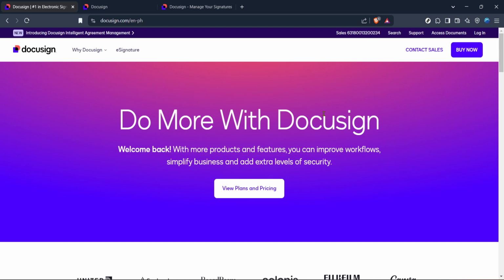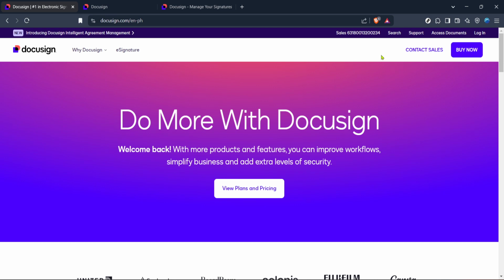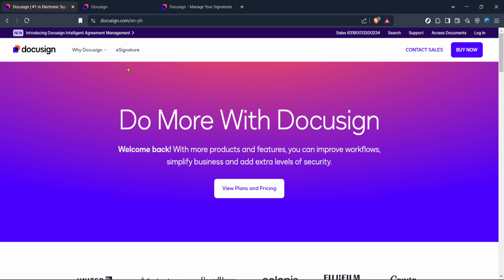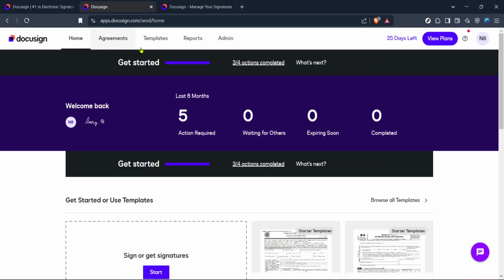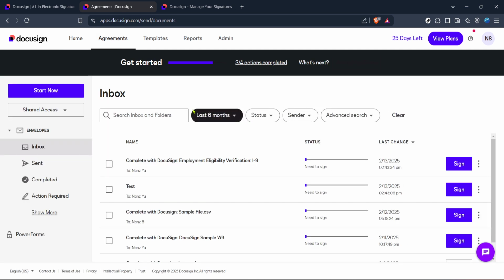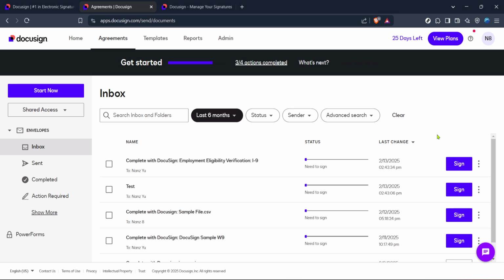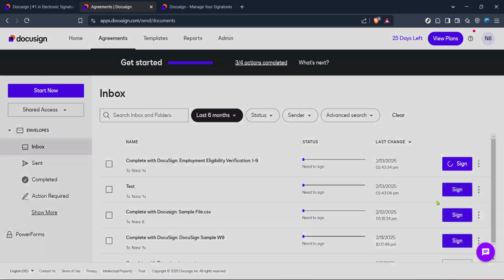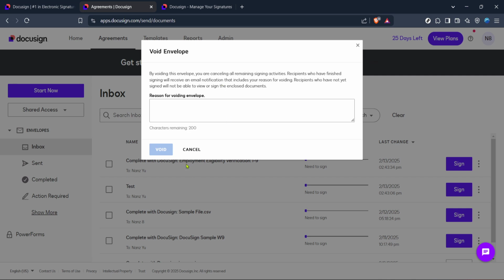How to Cancel or Void an Esignature Documents in Docusign (easiest Way) (Full 2025 Guide)